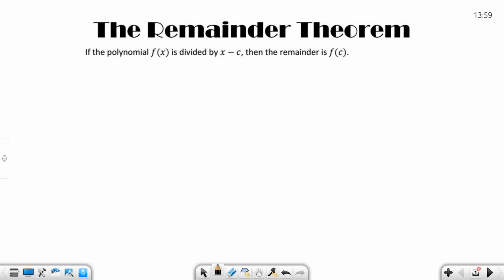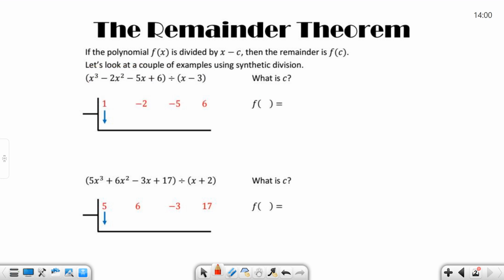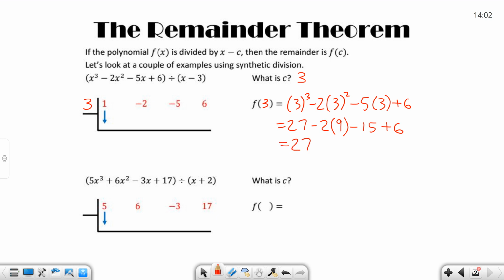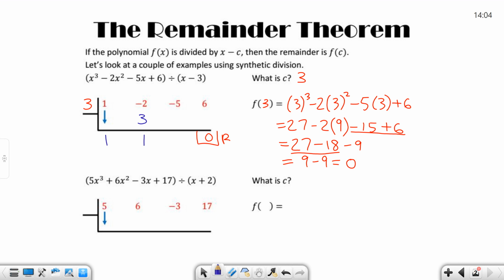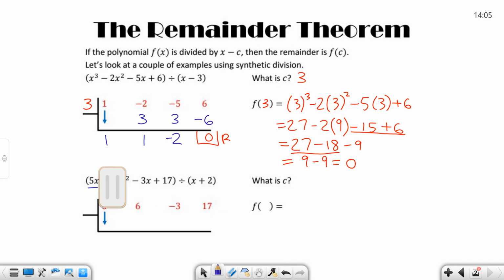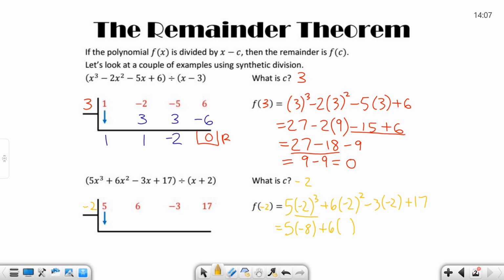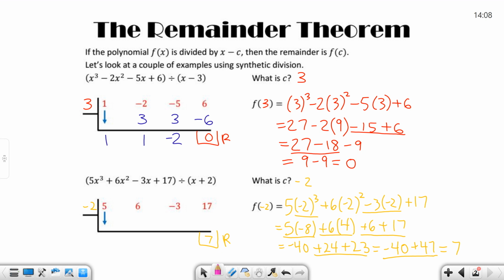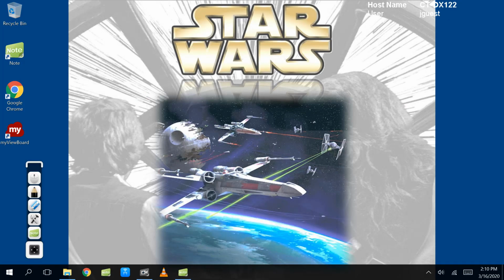Remainder Theorem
This video introduces students to the remainder theorem providing a lead into the factor theorem.